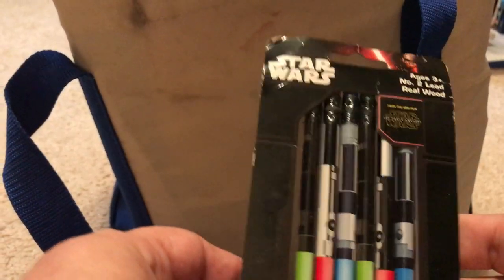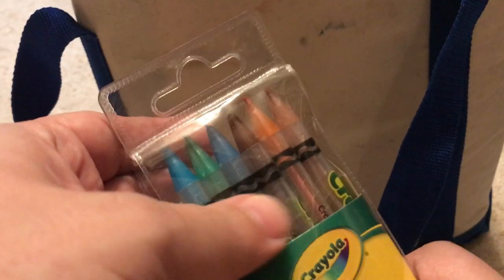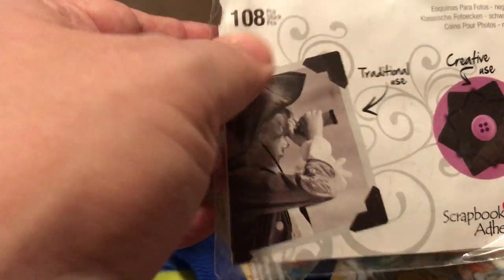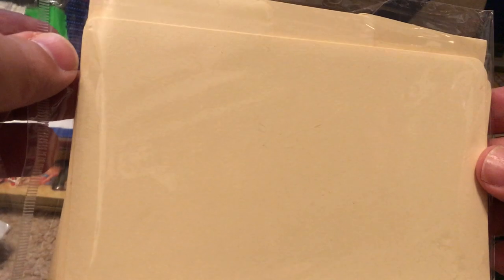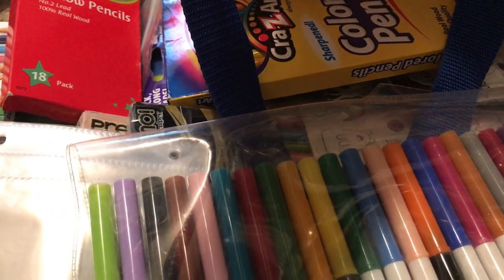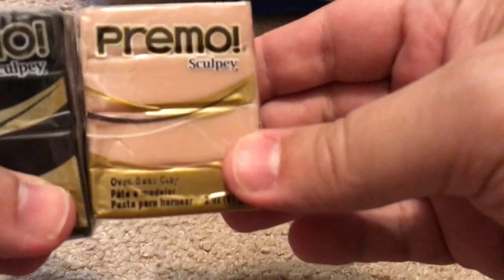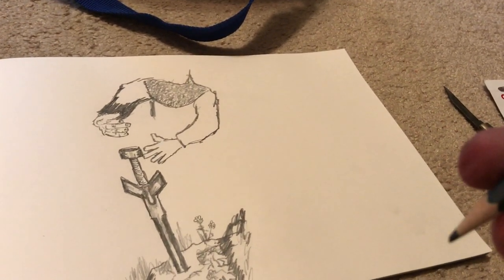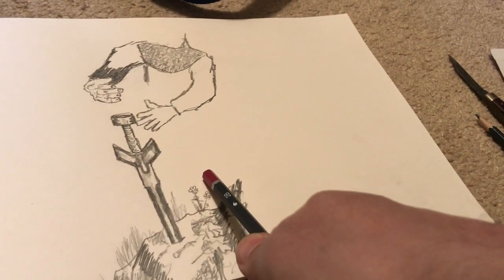Unintentional ASMR: I Rummage Through My Art Supply Bag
I try to organize my art supply bag and explain some of the supplies I have.  Sometimes doing a task like this gives me inspiration.  I hope you enjoy it!